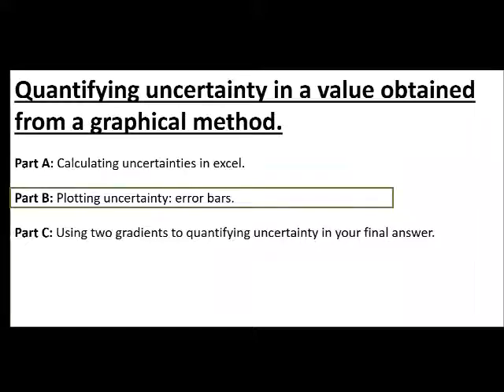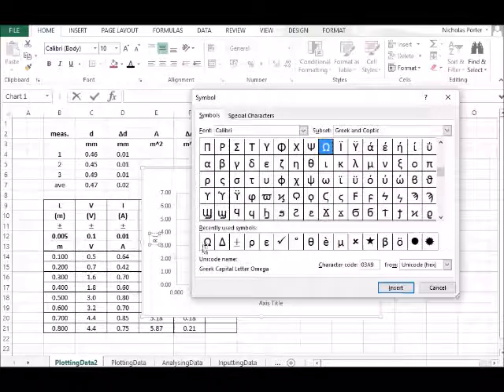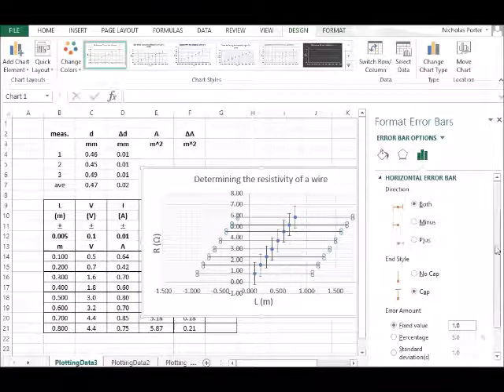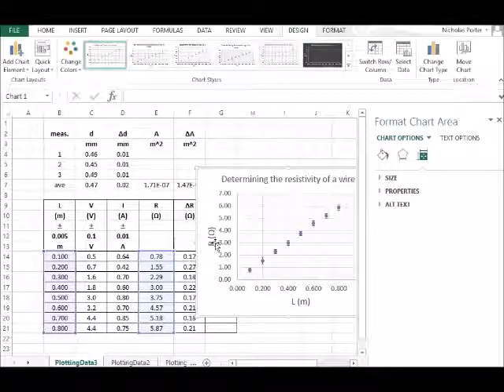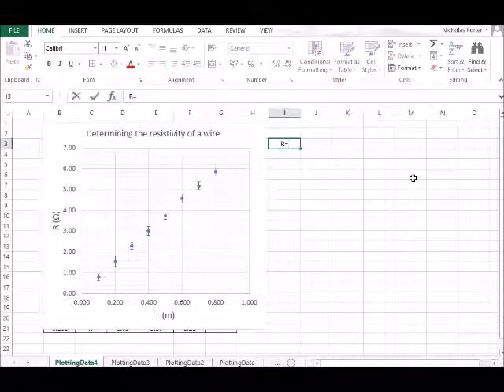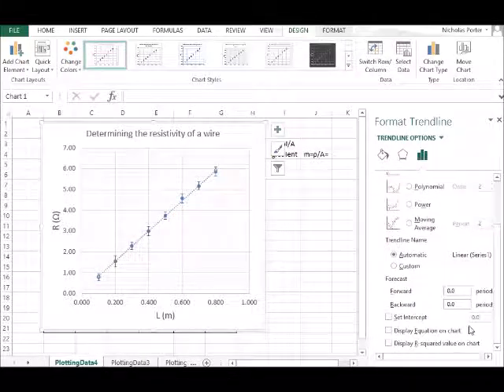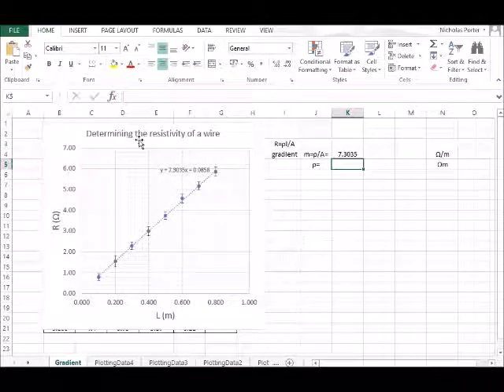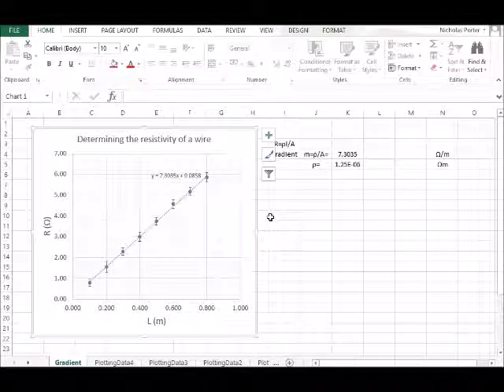Estimating gradient uncertainty in excel: Part 2 - plotting error bars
Part 2 of 3 videos explaining how to appropriately use excel to determine a gradient with an uncertainty. Part 2 outlines how to plot data with appropriate error bars and obtain a value provided with a gradient.

These videos are designed to encourage students to use software to analyse experimental data faster than by hand to give a good account of the precision of their final value.